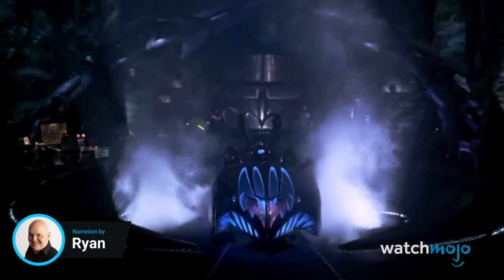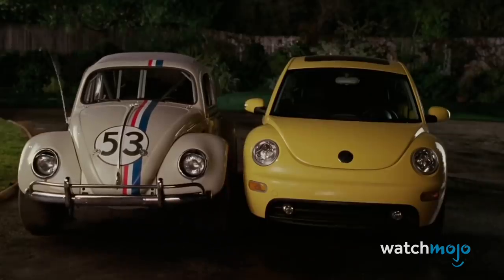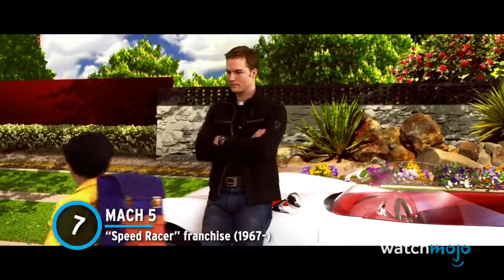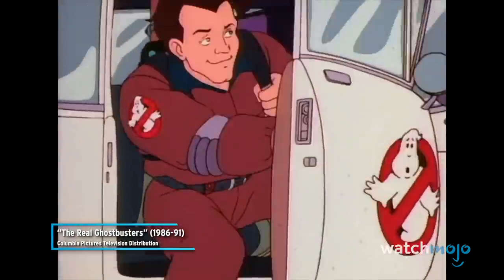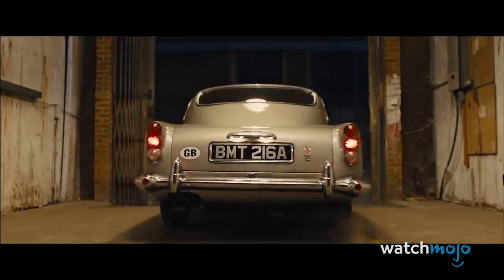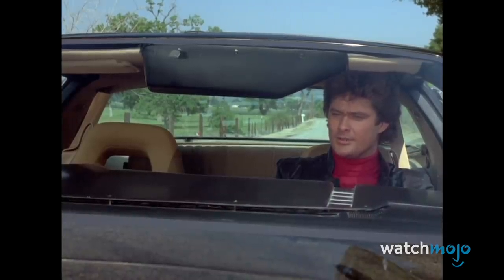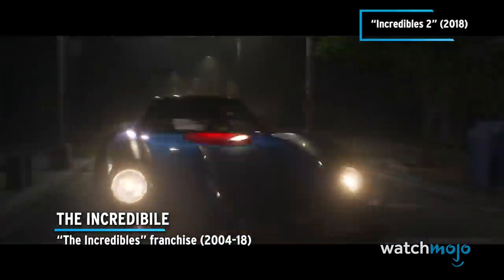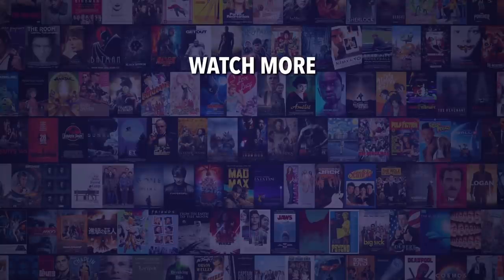Top 10 Best Fictional Cars From Movies And TV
We'd go for a ride in these iconic cars anyday! For this list, we’ll be looking at the most memorable and coolest vehicles from film and TV. Our countdown includes Herbie the Love Bug, KITT, the Mystery Machine, and more! Which ride would you love to own?